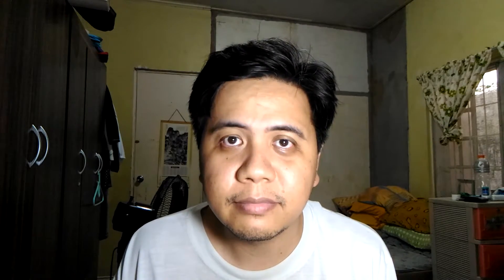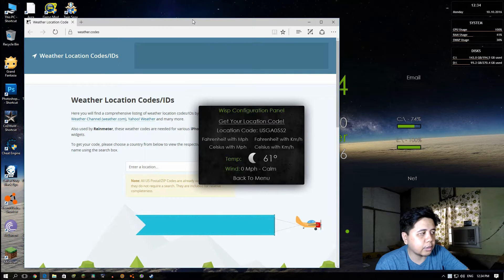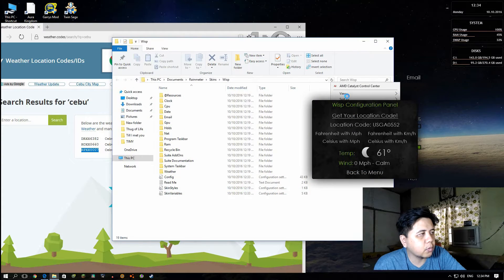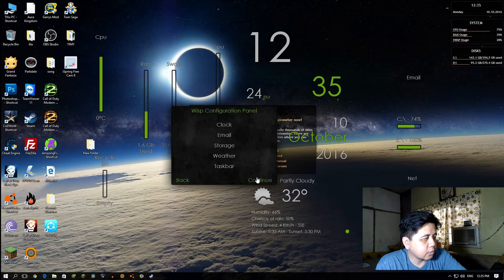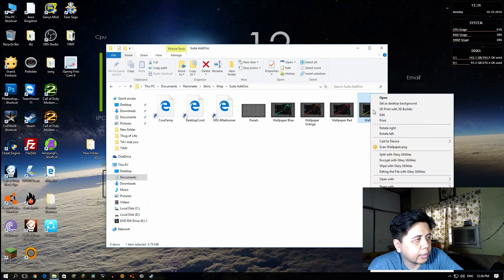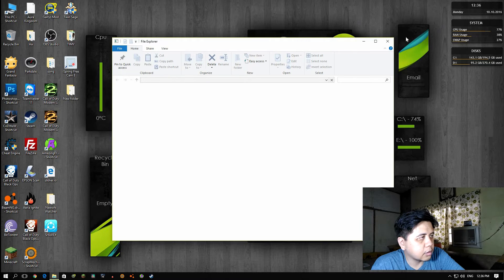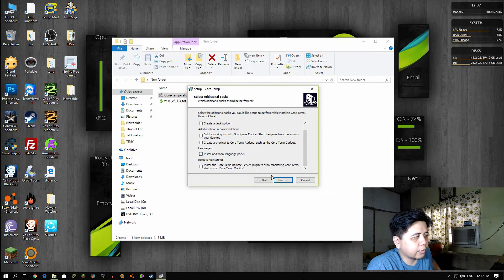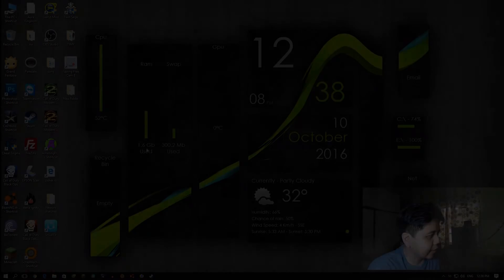Ep. # 24 - How to customize your Windows Desktop with Rainmeter (Tutorial # 1)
Rainmeter is the best alternative program to customize your Windows Desktop and there are plenty of skins to choose from.